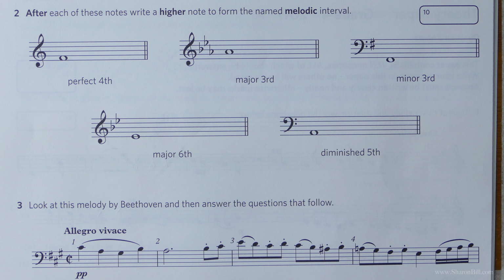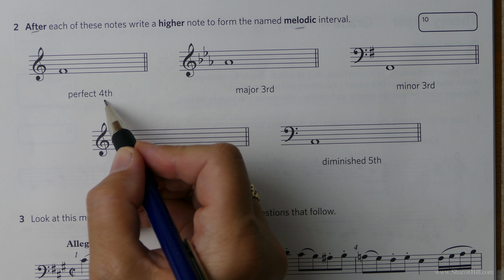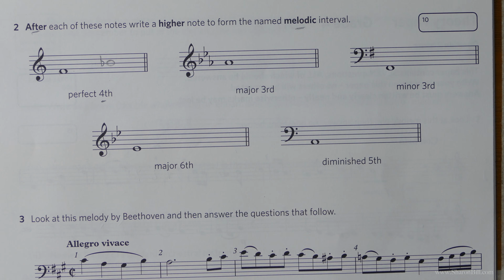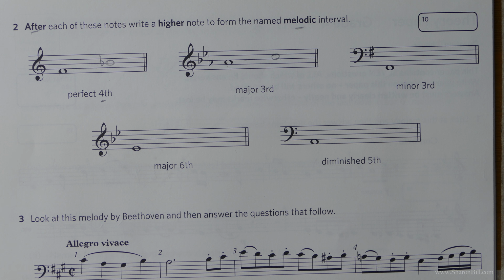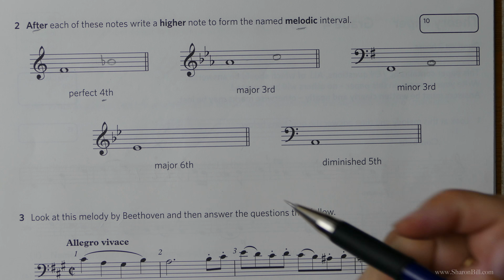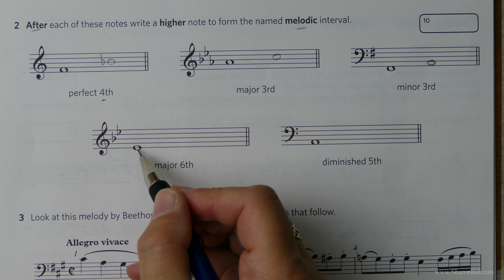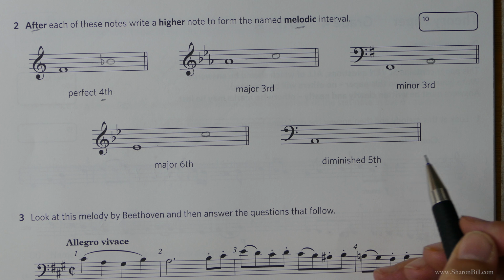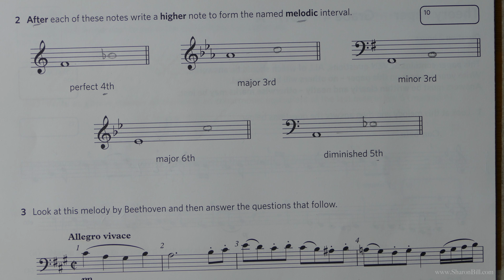ABRSM Music Theory Grade 4 Past Paper 2017 A Part 1 with Sharon Bill